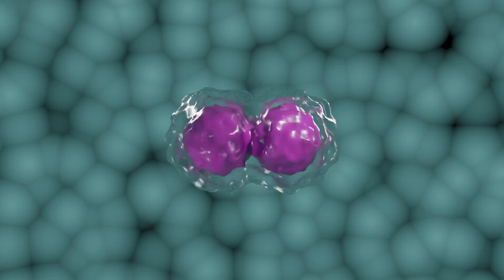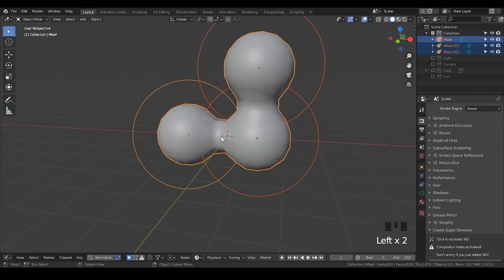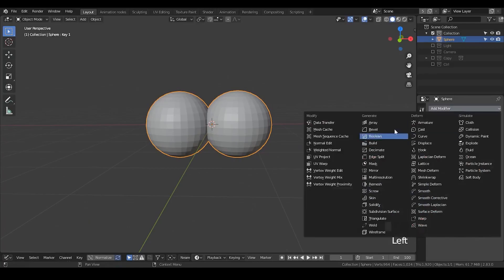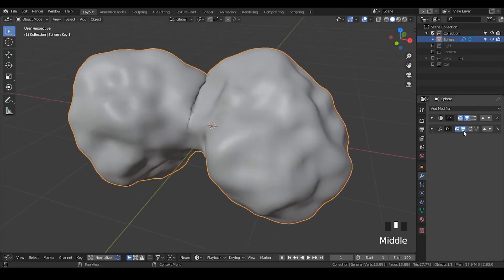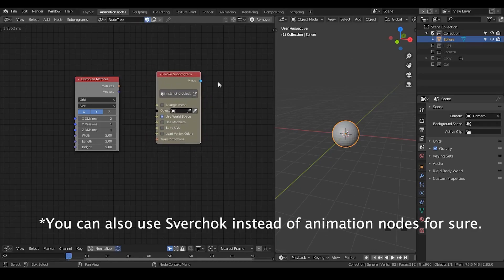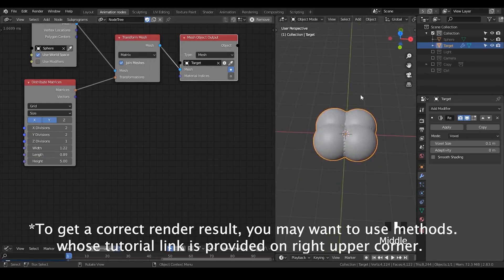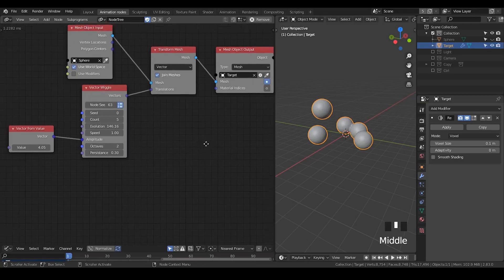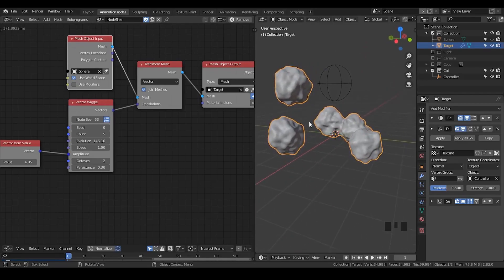[Tut] Cellular division/"metaball" with displaced surface - blender animation nodes